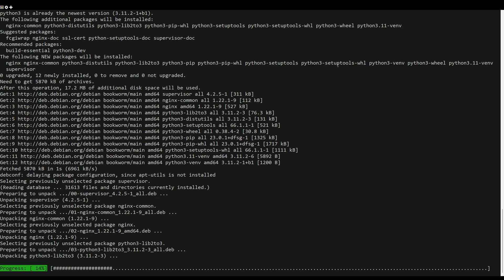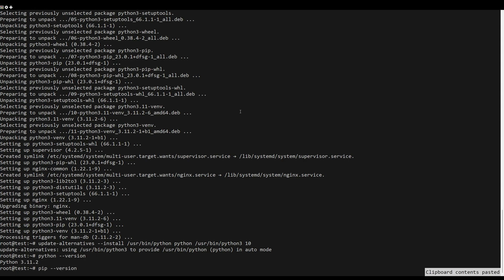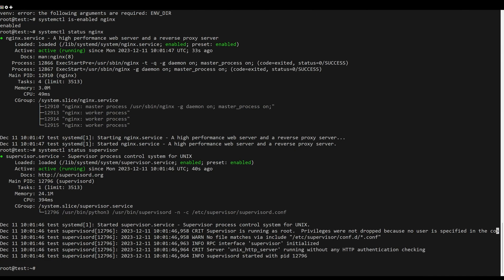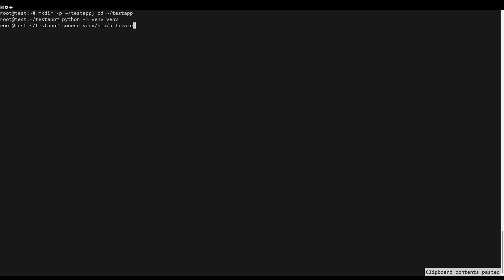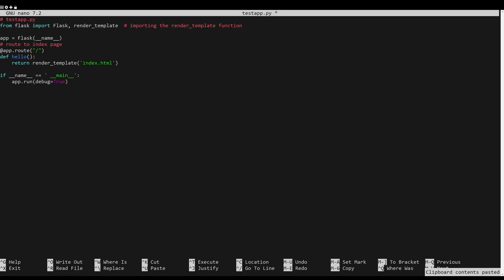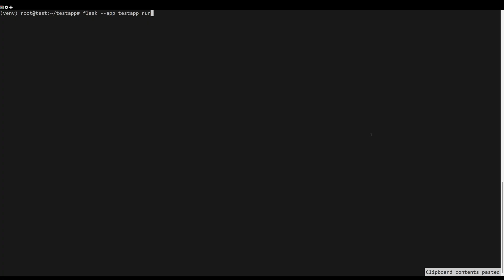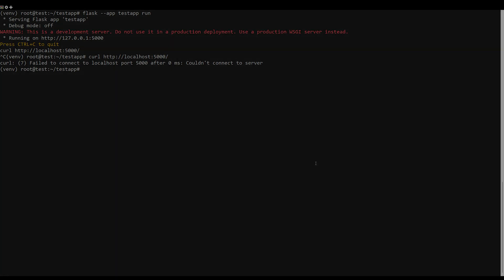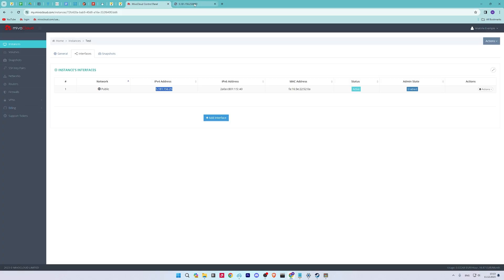How to Install Flask with Nginx and Gunicorn on Debian 12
Flask is a microframework written in Python for developing modern web applications and API (Application Programming Interface). It's based on the Werkzeug toolkit and Jinja2 template. Instead of using complex architecture, Flask is a small web framework that easy-to-extent the core and is easy to learn because Flask has less code. Flask doesn't include the ORM but still has cool features like URL routing and a template engine.

In this video i will show you how to install Flask and Gunicorn on your server.

Commands Used:
sudo apt install python3 python3-pip python3-venv nginx supervisor
sudo update-alternatives --install /usr/bin/python python /usr/bin/python3 10
python --version
pip --version
python -m venv -v
systemctl status nginx
systemctl status supervisor
mkdir -p ~/testapp; cd ~/testapp
python -m venv venv
source venv/bin/activate
pip install flask gunicorn
nano testapp.py

# testapp.py
from flask import Flask, render_template  # importing the render_template function

app = Flask(__name__)
# route to index page
def hello():
    return render_template('index.html')

if __name__ == ' __main__':
    app.run(debug=True)

mkdir -p templates
nano templates/index.html

html
    body
        h1centerHello Flask - Nginx and Gunicorn Debian 12!/center/h1
    /body
/html

flask --app testapp run
nano wsgi.py

# import testapp Flask application
from testapp import app

if __name__ == "__main__":
    app.run(debug=True)

gunicorn -w 4 --bind 0.0.0.0:8080 wsgi:app